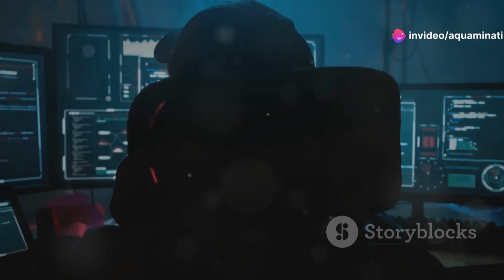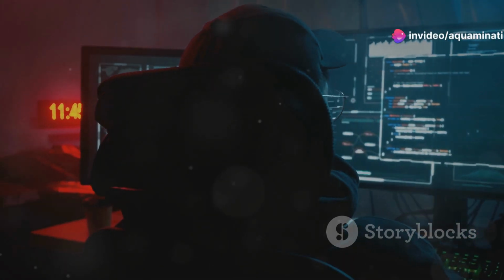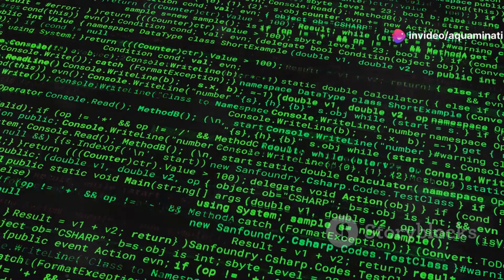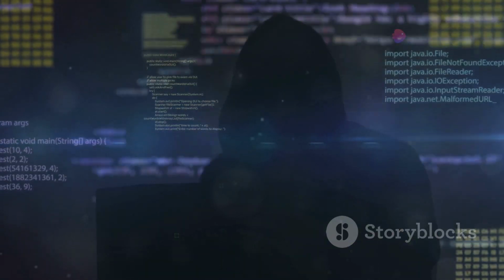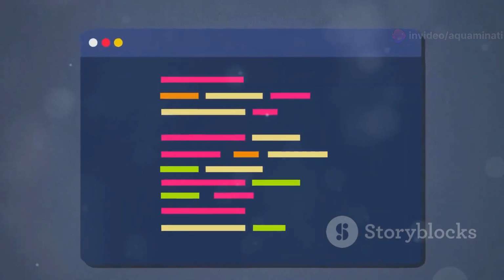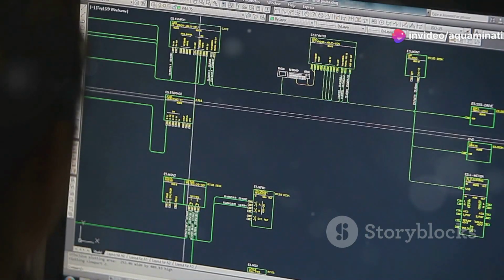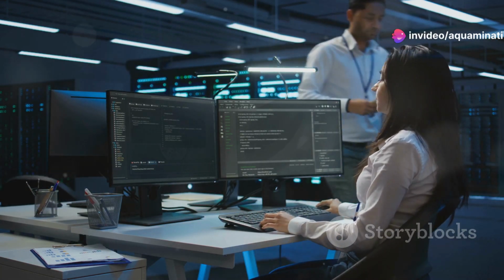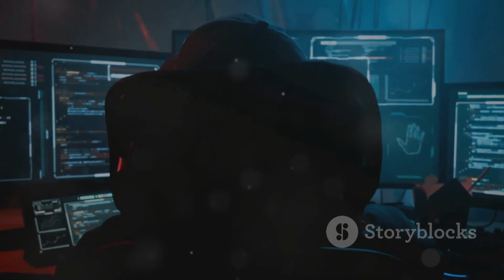Assembly and Reverse Engineering: Demystifying Code and Cyber Threats#trending#malware#cybersecurity